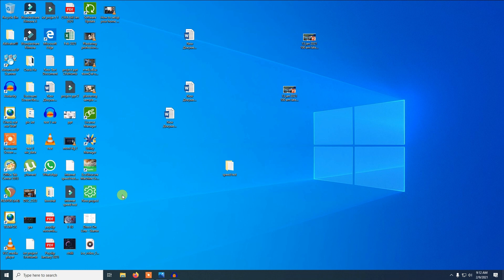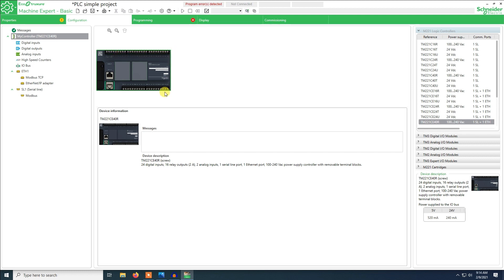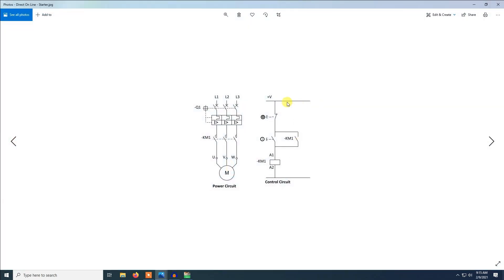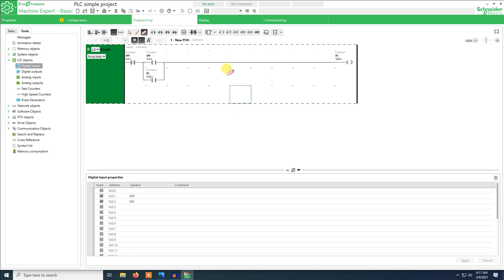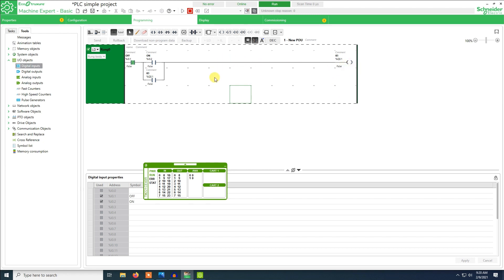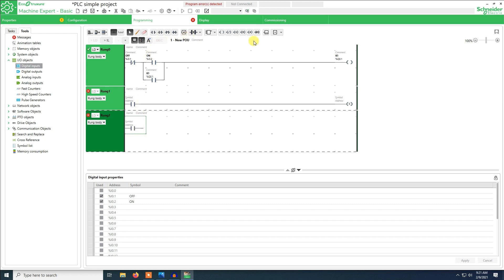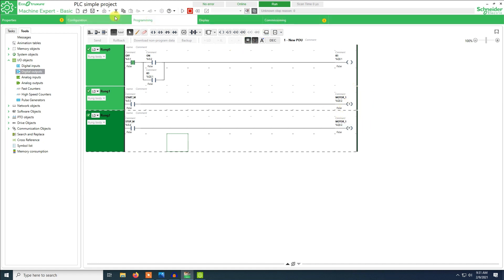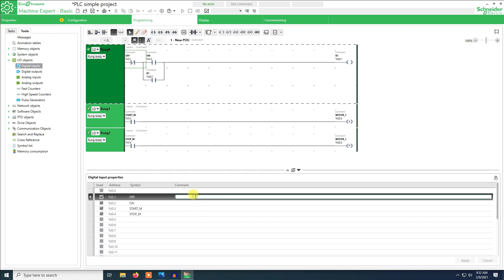PLC Basic Programming for beginners 01 Schneider M 221 - Direct Online Control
Its a tutorial for a basic PLC program for a Direct online Control using a latching memory and Set and Reset registers